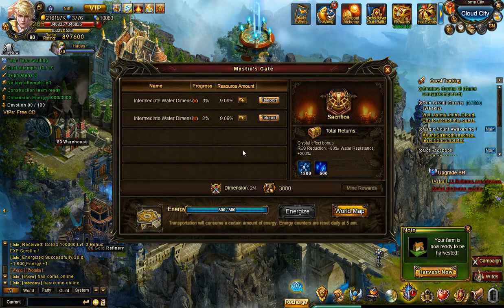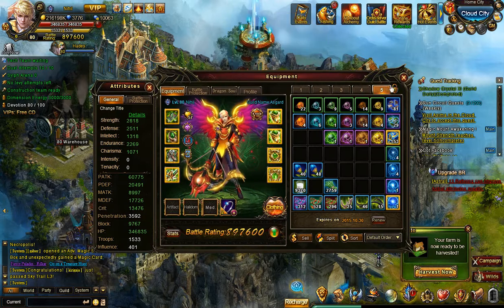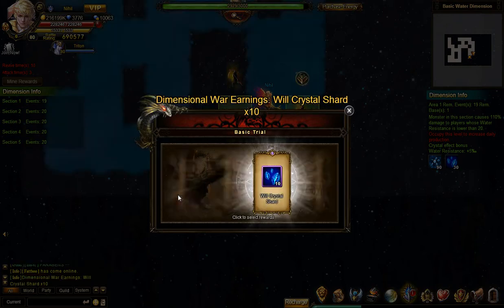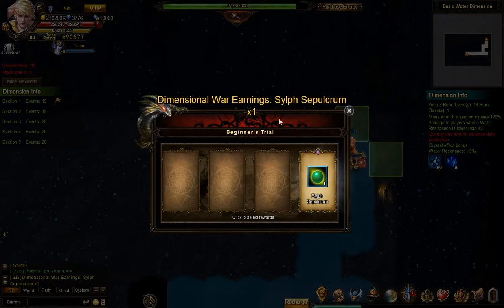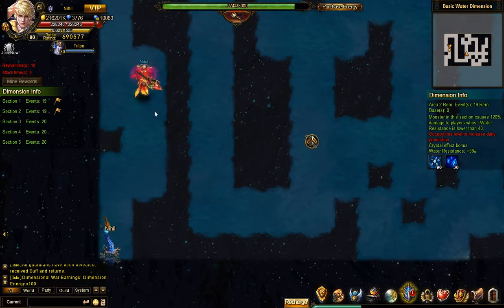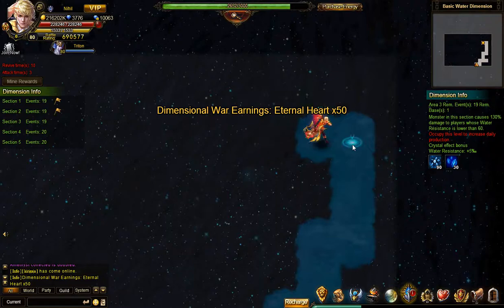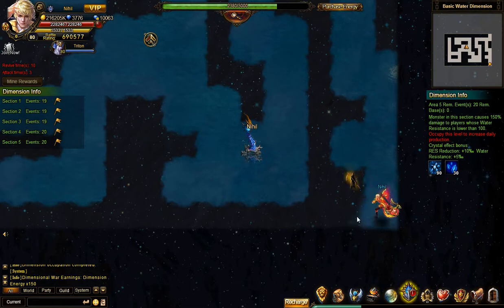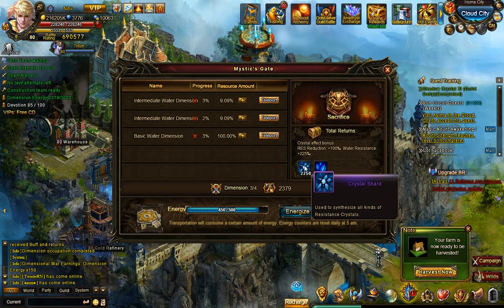Wartune Solo Adventures #78: Patch 4.5 - Updated Dimension Wars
The Dimension Wars got a quite large overhaul in the latest patch and in this episode I go through the changes and some strategy advice.